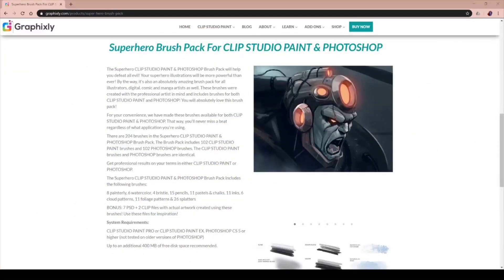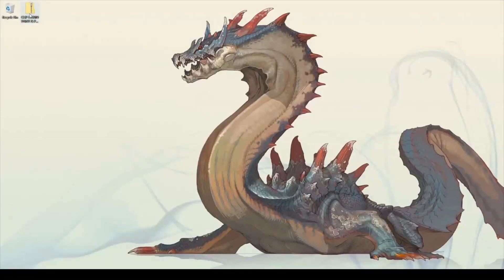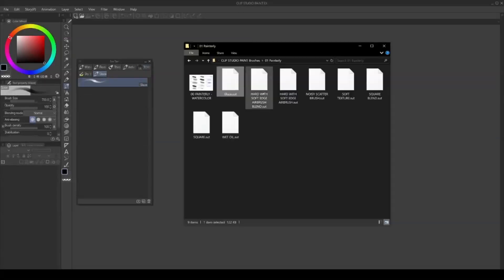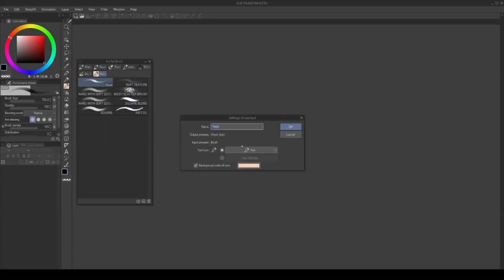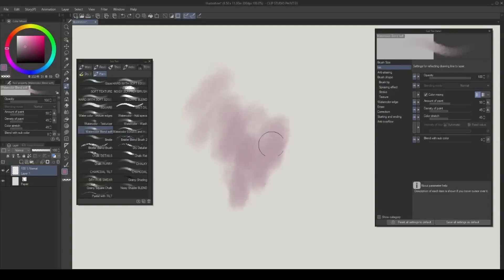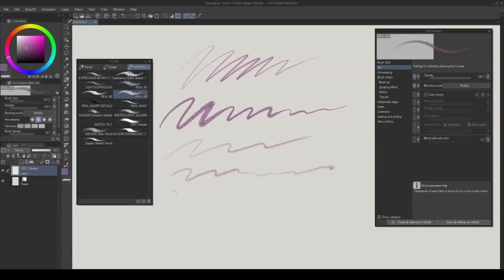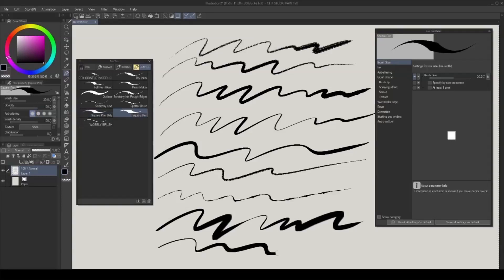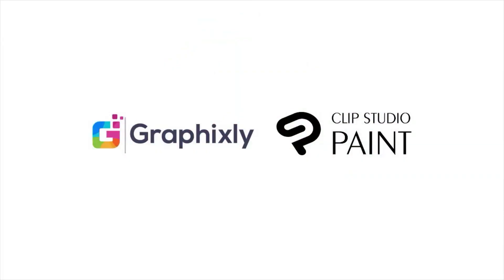Super Hero Brush Pack - Tutorial by Sarajean Chung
Watch Sarajean Chung aka @TheOneWithBear teaching us how to install the Super Hero Brush Pack, an ADD-ON to Clip Studio Paint.